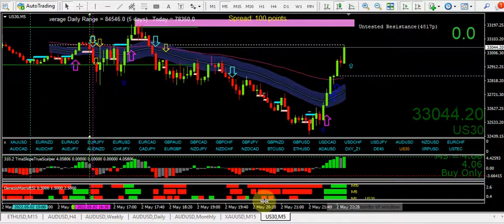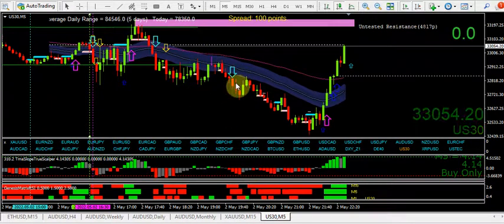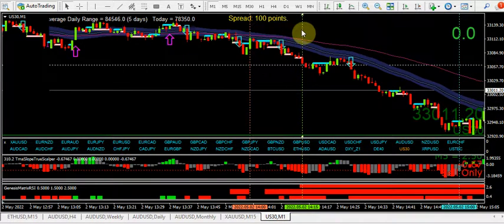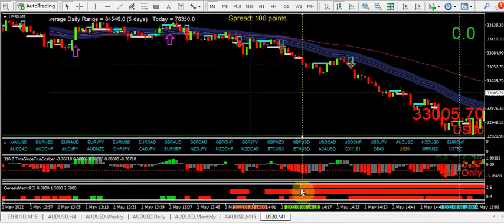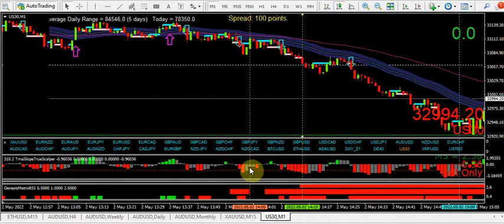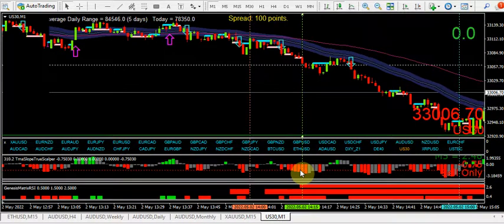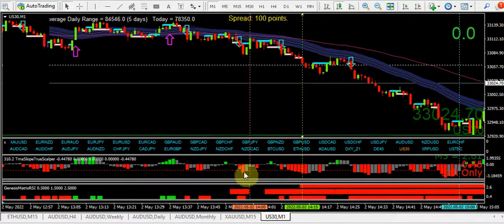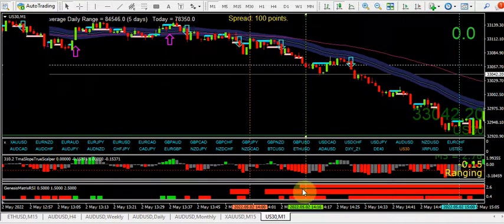A VIDEO ABOUT THE NEW MTF RSI MADE FOR MY OWN BENEFIT